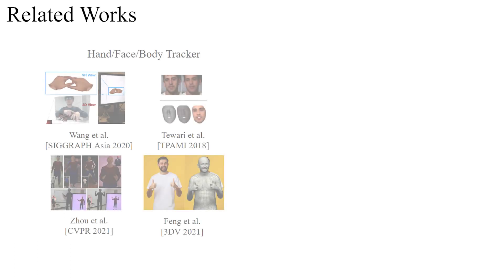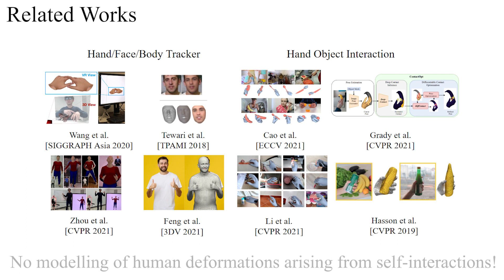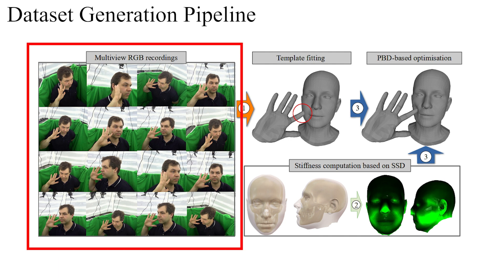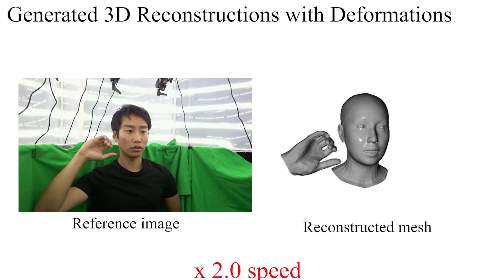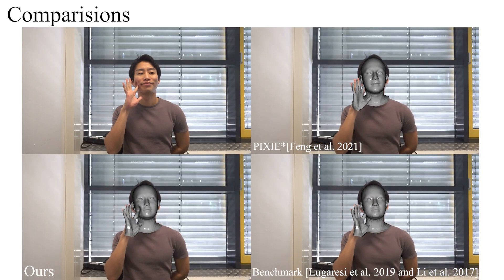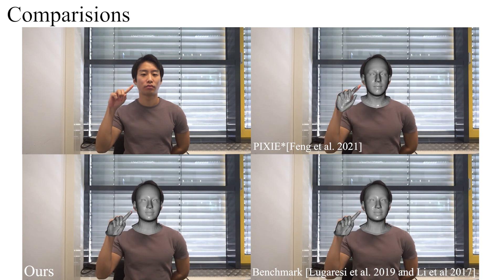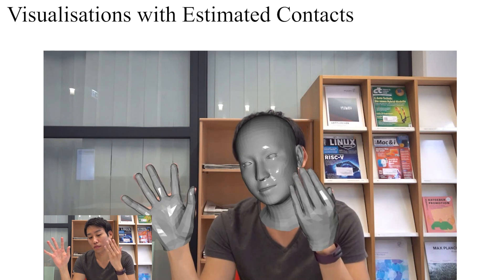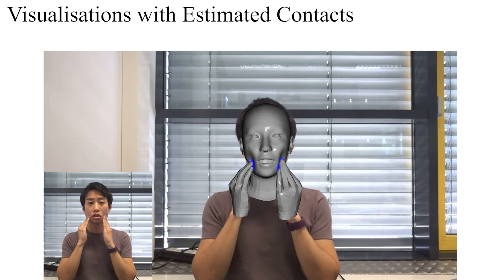Decaf: Monocular Deformation Capture for Face and Hand Interactions. In SIGGRAPH ASIA, 2023.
Paper Abstract:
We introduces the first single view motion capture method that regresses 3D hand and face motions along with deformations arising from their interactions. We model hands as articulated objects inducing non-rigid face deformations during an active interaction. Our method relies on a new hand-face motion and interaction capture dataset with realistic face deformations acquired with a markerless multi-view camera system. As a pivotal step in its creation, we process the reconstructed raw 3D shapes with position-based dynamics and an approach for non-uniform stiffness estimation of the head tissues, which results in plausible annotations of the surface deformations, hand-face contact regions and head-hand positions. At the core of our neural approach are a variational auto-encoder supplying the hand-face depth prior and modules that guide the 3D tracking by estimating the contacts and the deformations. Our final 3D hand and face reconstructions are realistic and more plausible compared to several baselines applicable in our setting, both quantitatively and qualitatively.

Reference Publication:Soshi Shimada, Vladislav Golyanik, Patrick Pérez, Christian Theobalt: Decaf: Monocular Deformation Capture for Face and Hand Interactions. In SIGGRAPH ASIA 2023 (ACM TOG).